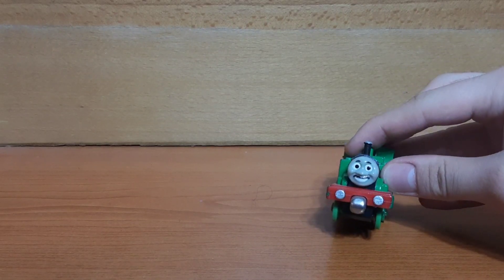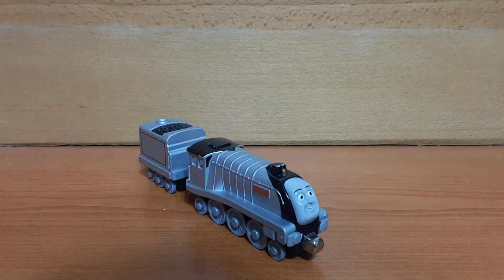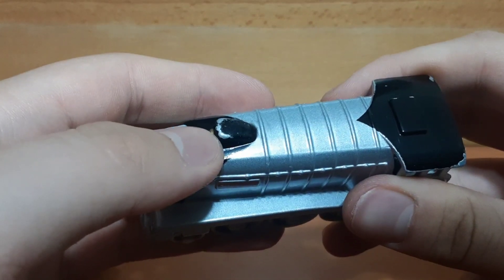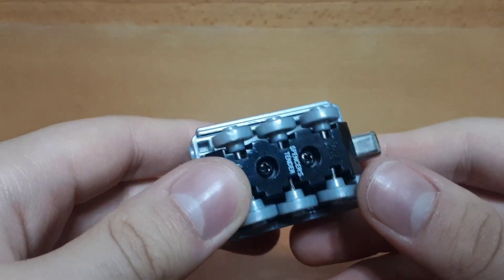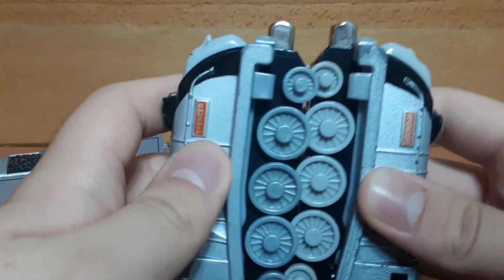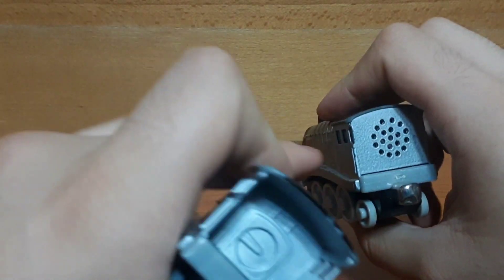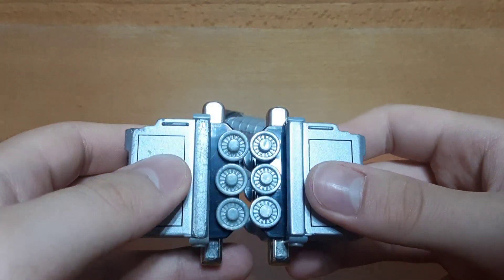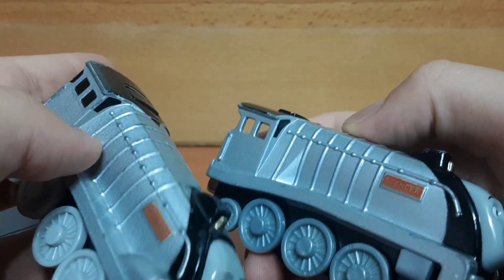2010 Take n Play Spencer Unboxing